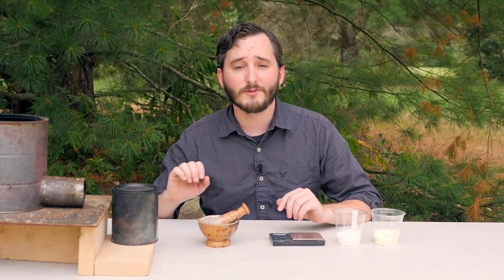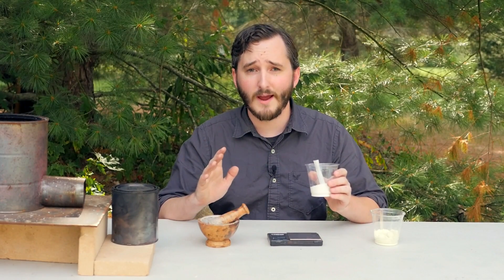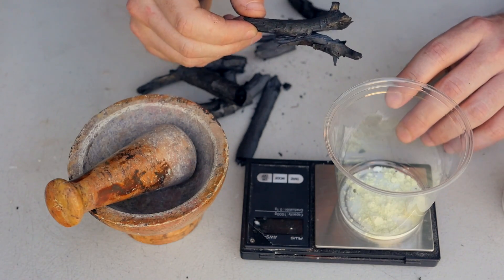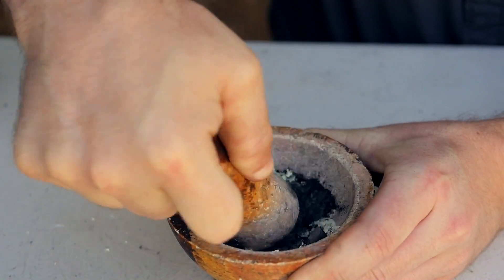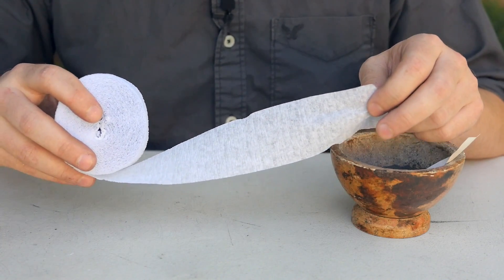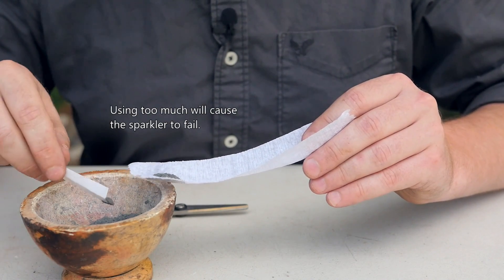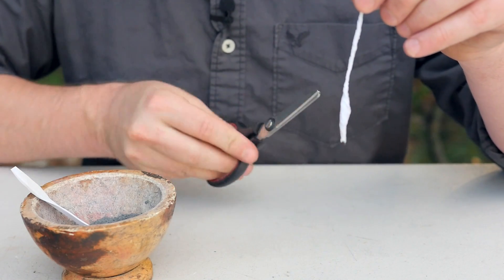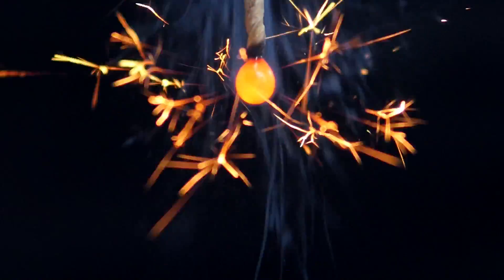How To Make Senko Hanabi Sparklers (very rare Japanese fireworks)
Senko Hanabi sparklers are a type of firework I have put significant effort into perfecting since 2007. I used to build large and complex fireworks regularly, but these little sparklers proved more challenging than even large multibreak shells. The effect produced by a tiny drop of dross that forms on the end of the sparkler is very delicate and even a tiny change in the composition or method of construction causes the result to fail. Finally I have found a method that creates consistent results which I demonstrate in this video. Still, there is room for improvement.

Possible changes to the composition include replacing or supplementing the charcoal with soot (commonly called lampblack) or even graphite. My composition shown in this video contains a higher percentage of oxidizer than most documented Senko Hanabi compositions as I rely on the paper wrapping itself to contribute to the fuel mixture in consuming the potassium nitrate. I have tried a wide spread of compositions including more traditional ratios and found this to work best.

It is not well documented what reaction is the cause of the sparks forming and being ejected from the ball of dross on a Senko Hanabi. I suspect it is a reaction between sulfur dioxide produced by the burning sulfur reacting with carbon in the charcoal to form a variety of byproducts that eject yet unreacted carbon out of the drop where it further reacts in the air. Perhaps catalyzed by remaining potassium salts left over by the potassium nitrate. Here is a paper I uncovered about similar reactions

Here is another written tutorial for Senko Hanabi that you may find useful